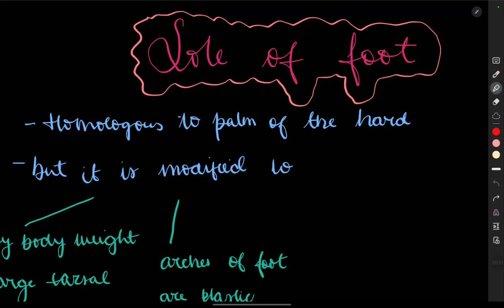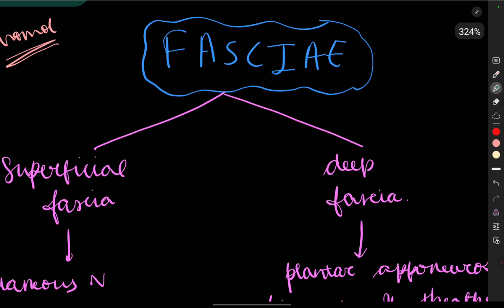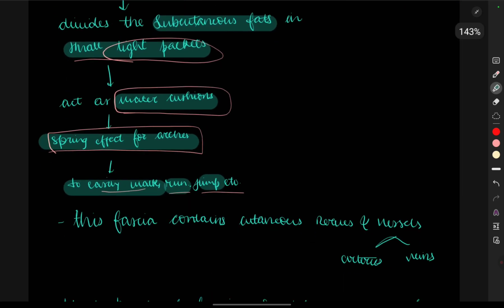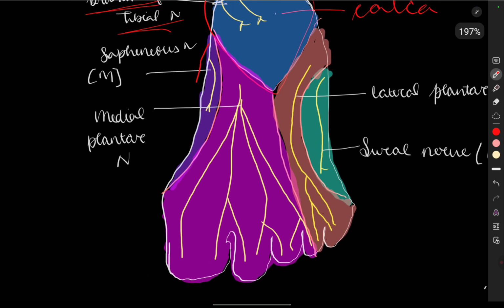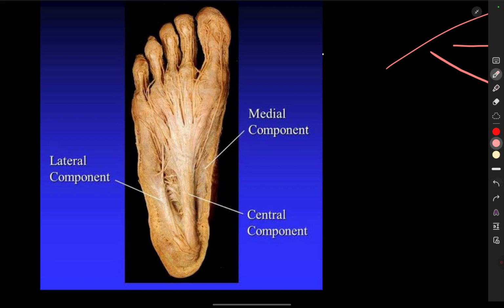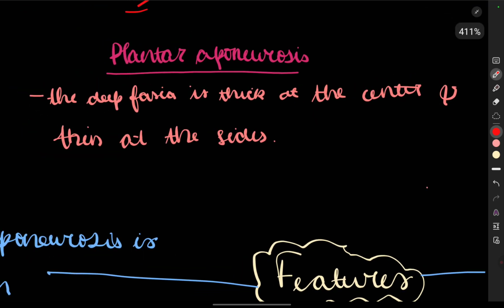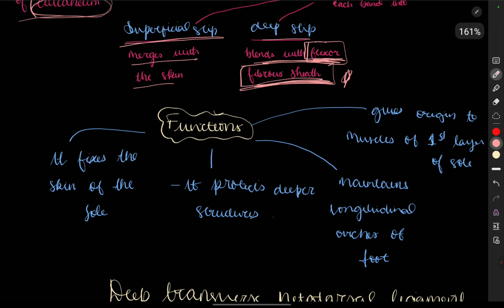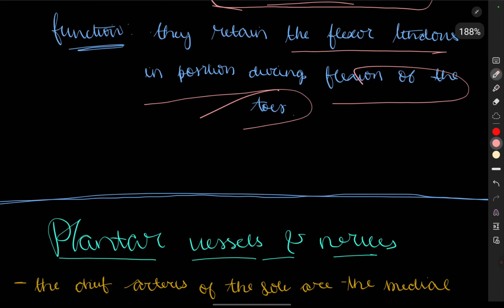Sole of foot | Lower limb Anatomy | plantar arch | plantar aponeurosis | MBBS | Easy explanation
Sole of Foot – Description (Short Essay, 200 words):

The sole of the foot, also known as the plantar surface, is the inferior aspect of the foot that comes in contact with the ground during standing and walking. It is thick, hairless, and covered by skin that is strongly bound to the underlying deep fascia, forming the plantar aponeurosis, which provides protection and supports the longitudinal arches of the foot.

Anatomically, the sole contains several important structures organized into four layers of intrinsic muscles, along with tendons, nerves, and blood vessels. The muscles include flexors, abductors, and adductors, which help in toe movement and maintain balance. The medial and lateral plantar nerves, branches of the tibial nerve, supply the sole, while the posterior tibial artery and its branches provide blood supply.

The sole plays a vital role in weight-bearing, shock absorption, and locomotion. The thick fat pads beneath the calcaneus and metatarsal heads further cushion the foot. It also contains sensory receptors essential for proprioception and protective reflexes.

Clinically, the sole is significant in conditions like plantar fasciitis, diabetic foot ulcers, and nerve entrapment syndromes. Understanding its anatomy is crucial for medical students, especially during dissection and clinical examinations of foot disorders.